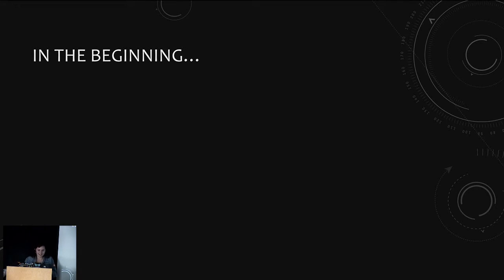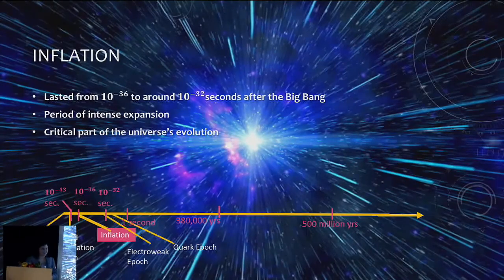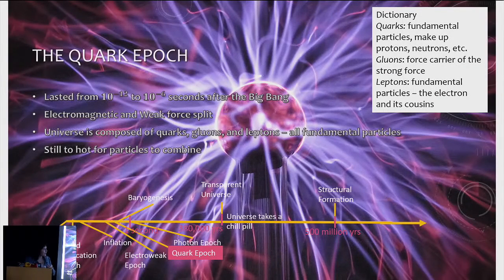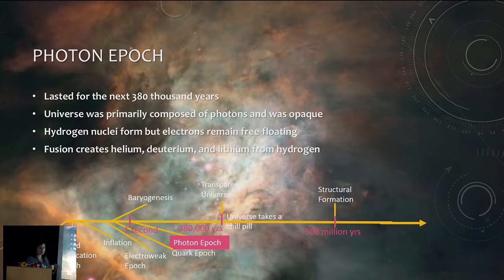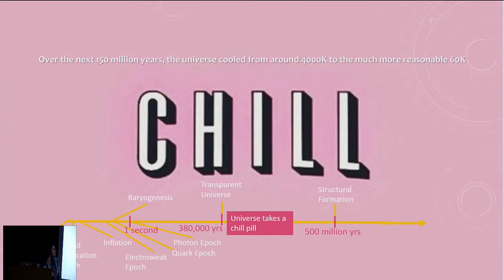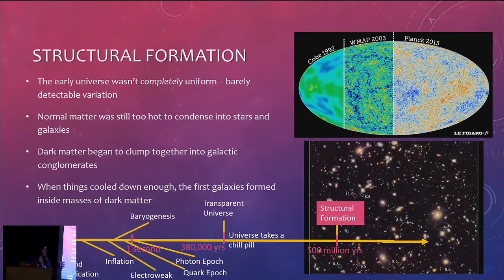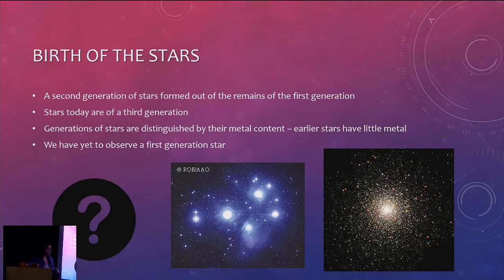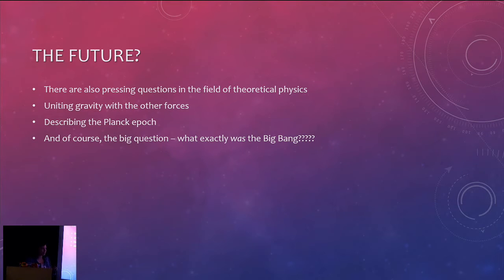Second Saturday Stars - 7/8/2017 : The Beginnings of the Universe